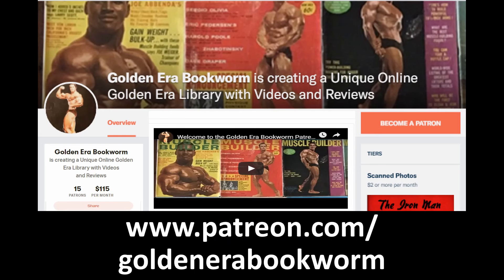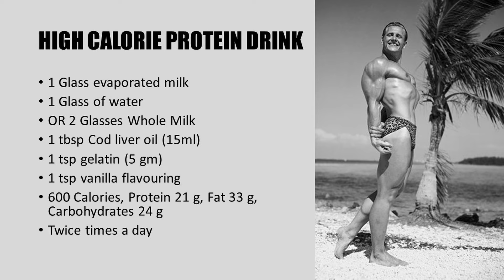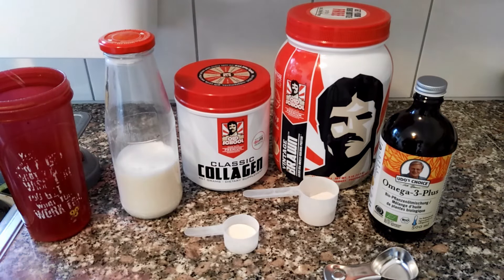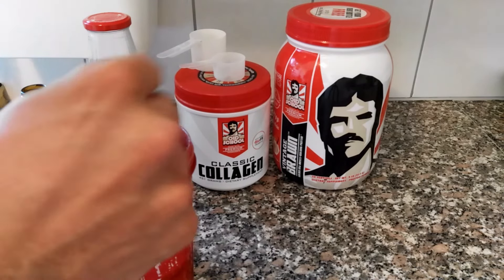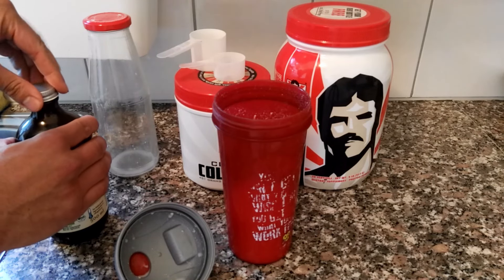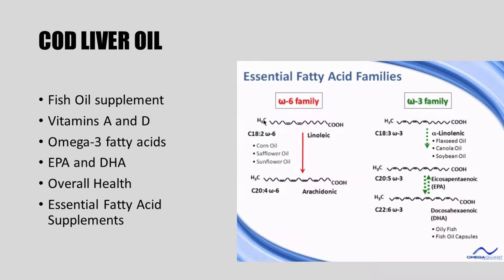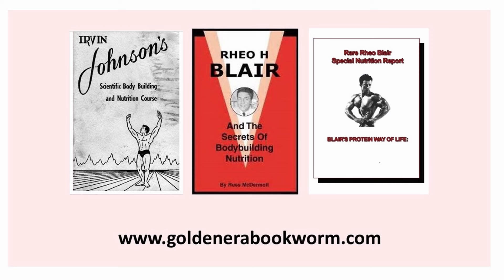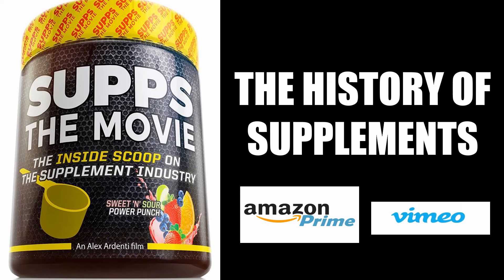HOMEMADE MUSCLE GAIN PROTEIN SHAKE RECIPE! ALAN STEPHAN'S OWN MASS GAINER DRINK FROM THE SILVER ERA!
In this video we look at Alan Stephan's own Mass gain shake. The shake is high protein and high fat reminiscent of the High Fat High Protein nutritional approach of Rheo Blair during the Silver and Golden Era of bodybuilding. Included is a demo and some science to explain the benefits of such a shake. Enjoy!